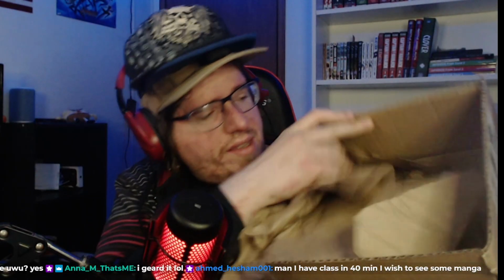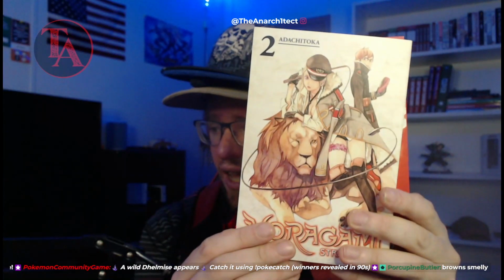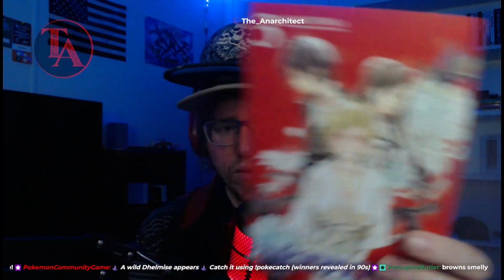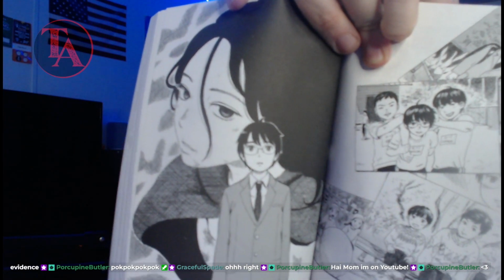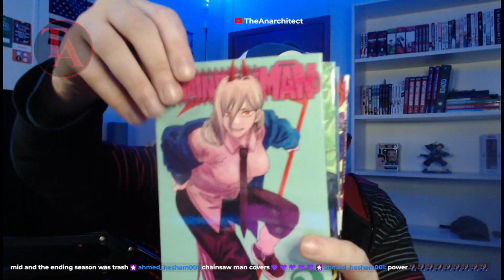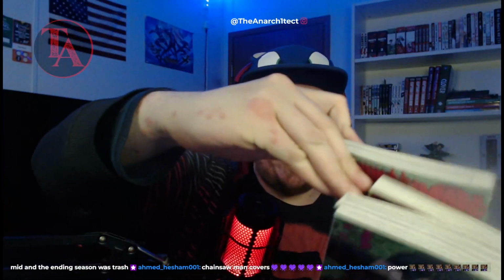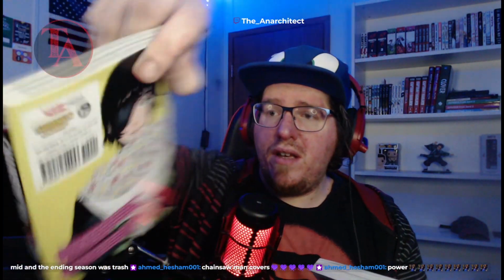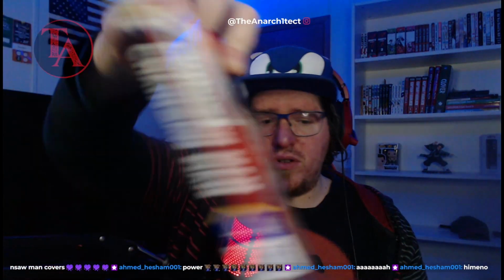BIG BOX OF MANGA Unboxing! Let the "Re-Collectioning" Commence!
Today, I open up a BIG BOX OF MANGA and show you guys some of the series I recently picked up! Got some old, some new and some. interesting? Come see!

Follow TheAnarchitect on social media for updates on future videos and other anime/manga-related content!